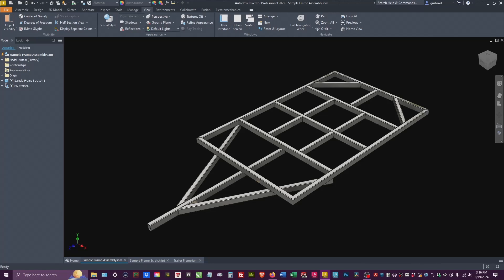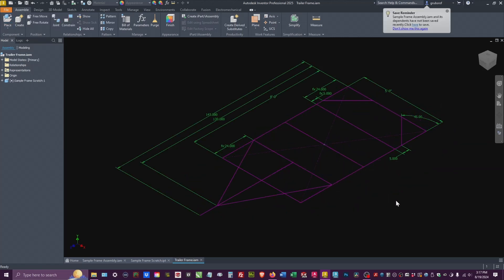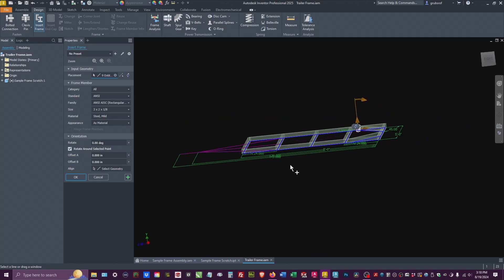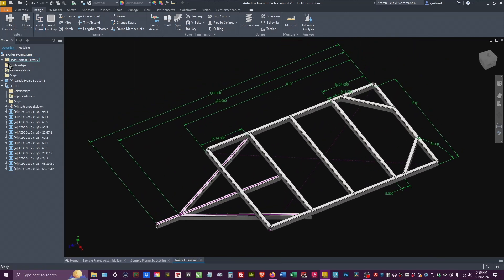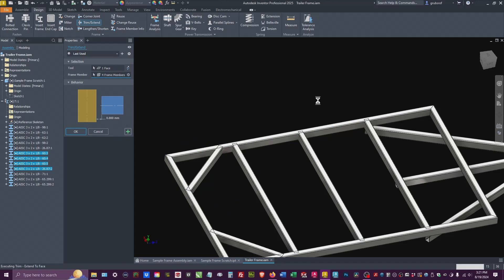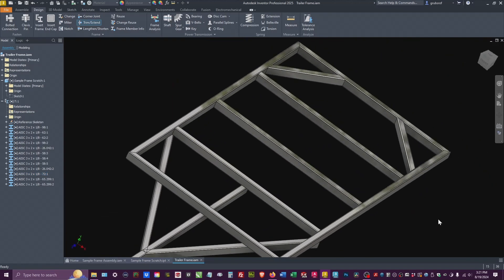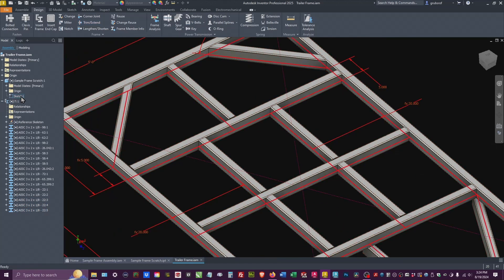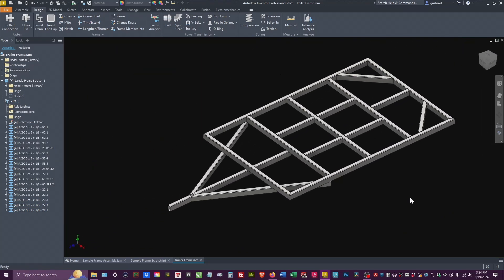Autodesk Inventor - Building a Trailer Frame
Here is a quick tutorial building a Trailer Frame using the Frame Generator. This video was gone using Inventor 2025 but this method will work on any version of Inventor

All Videos are created by Jeffrey Forsburg of Grubsrof, Inc. for the purpose of provide training content on Autodesk Product.